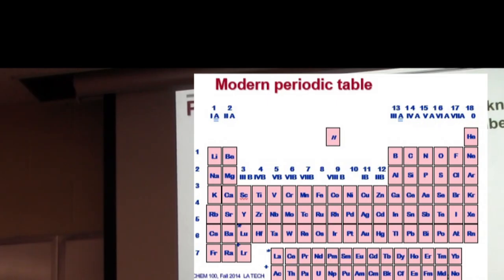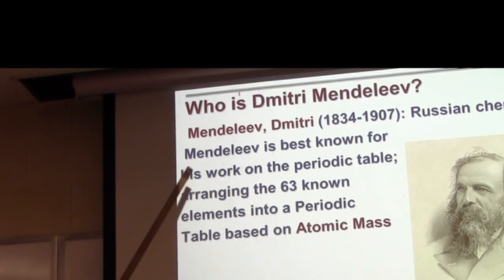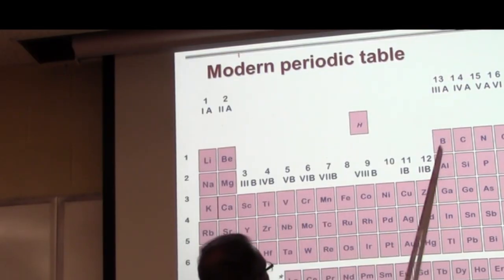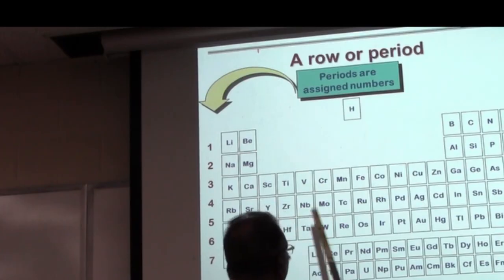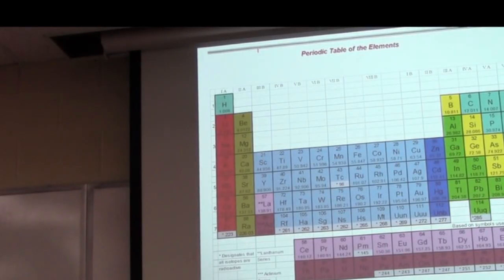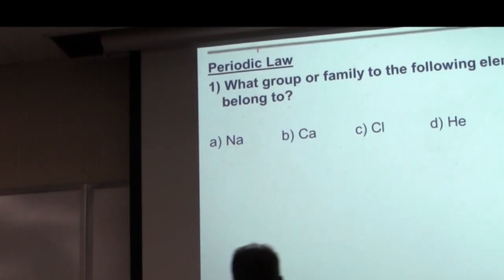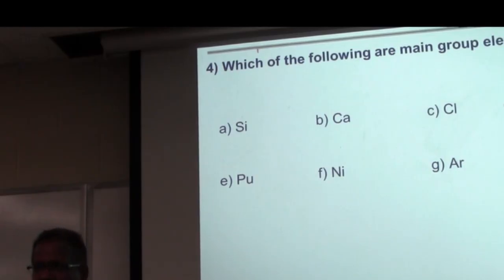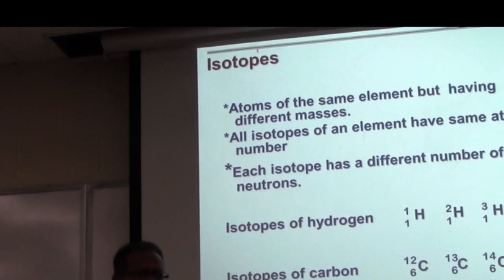CHEM100 Chapter 2 part 2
General Chemistry:  Chapter 2 part 2